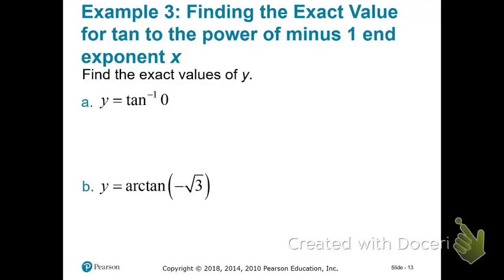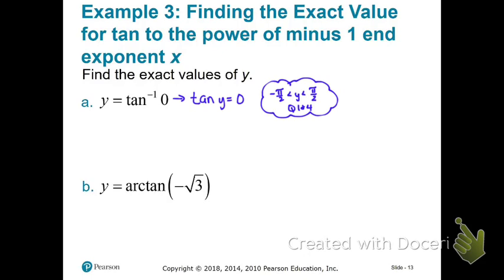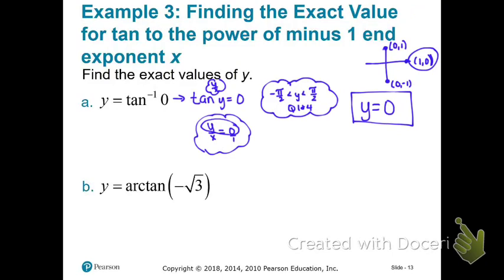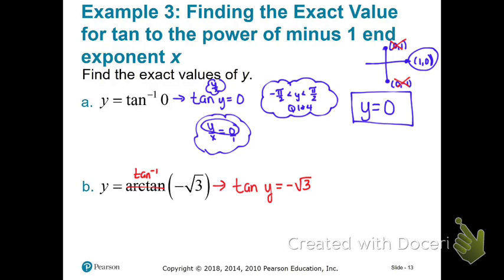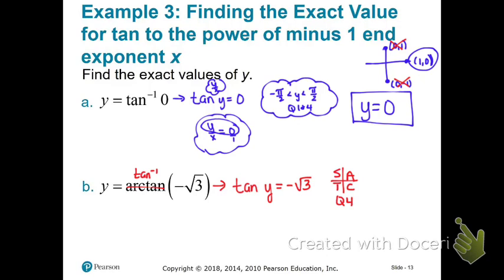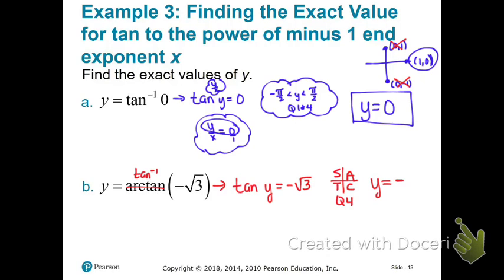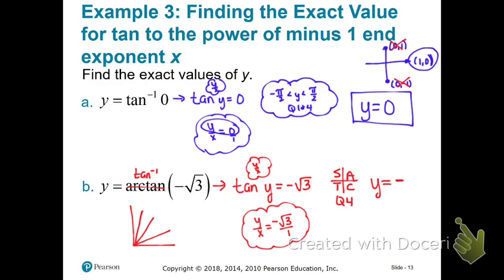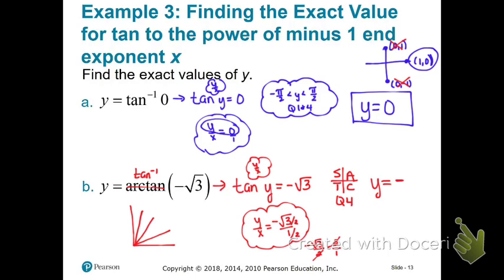DC PC 4.6 Example 3